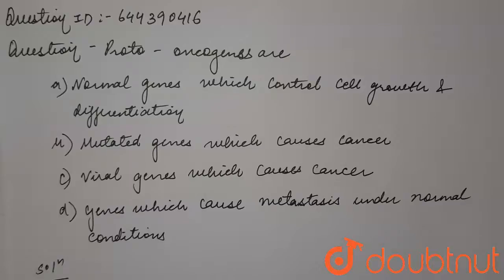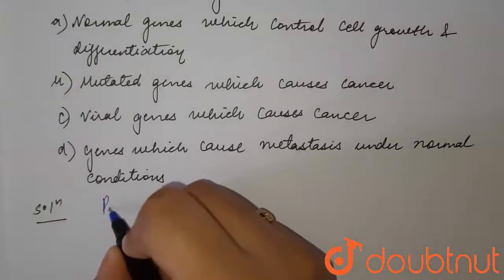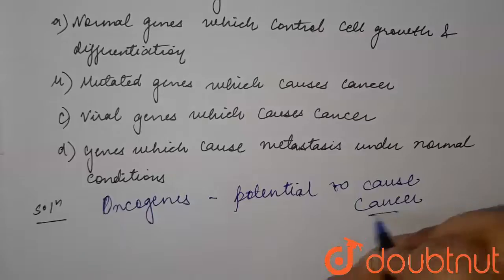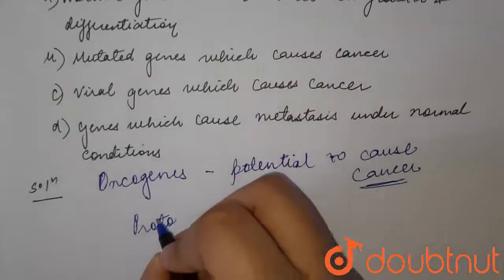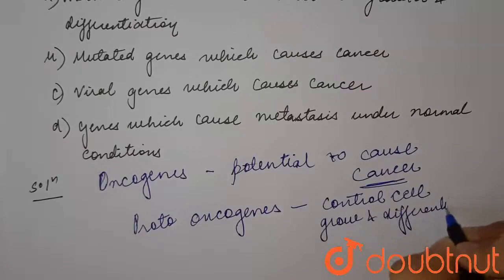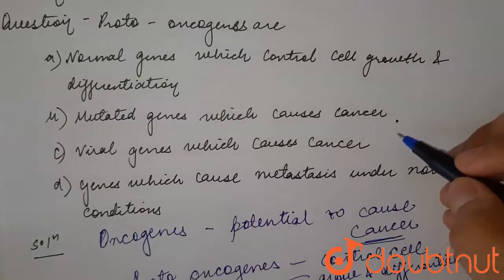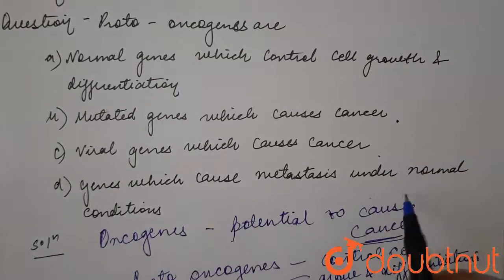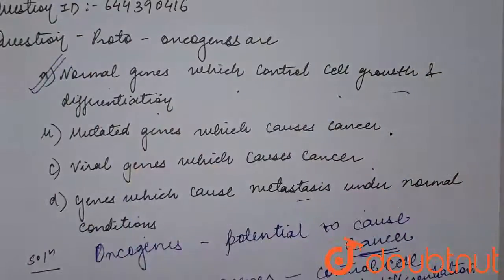Proto-oncogenes are | 12 | MOCK TEST 37 | BIOLOGY | AAKASH INSTITUTE ENGLISH | Doubtnut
Proto-oncogenes are
Class: 12
Subject: BIOLOGY
Chapter: MOCK TEST 37
Board:IIT JEE

👉 Have Any Query? Ask Us.